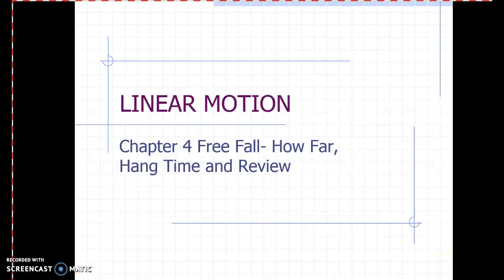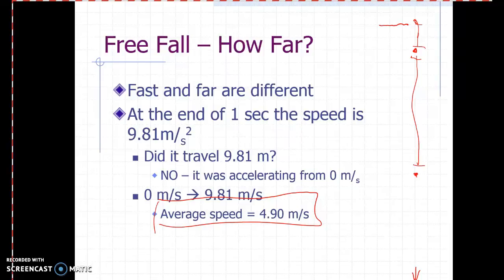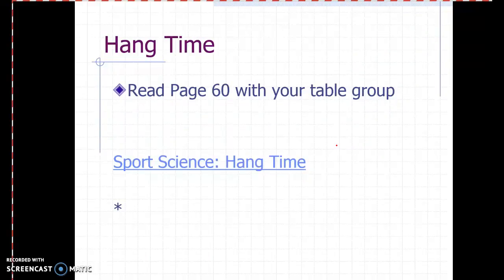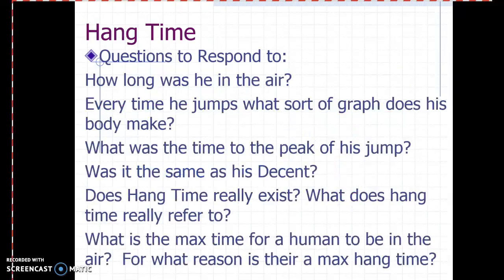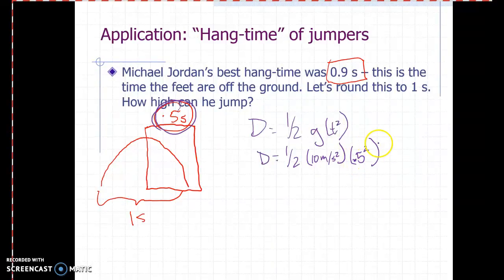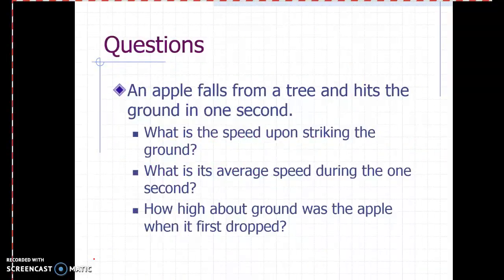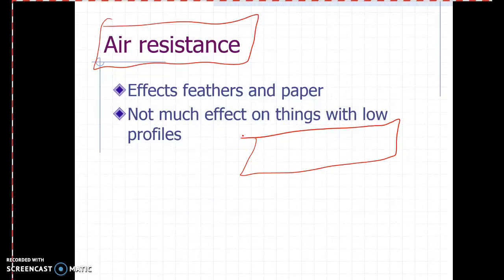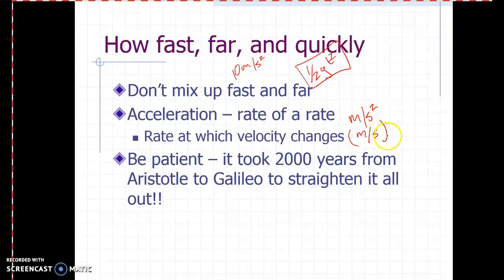Linear Motion: Free Fall-How Far and Hangtime